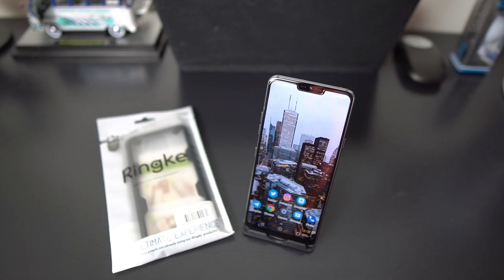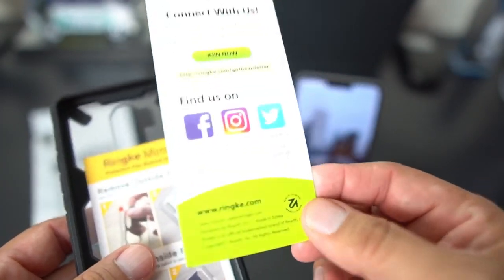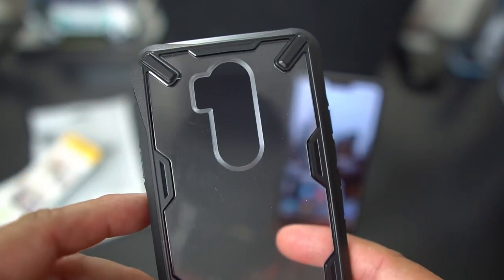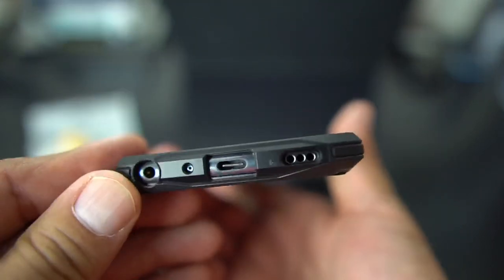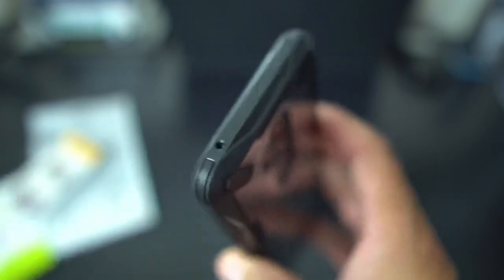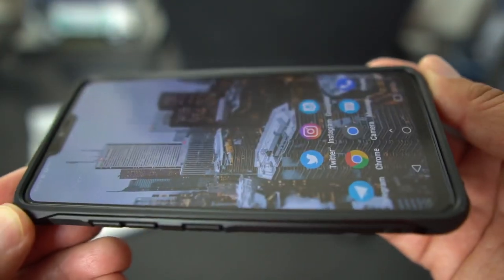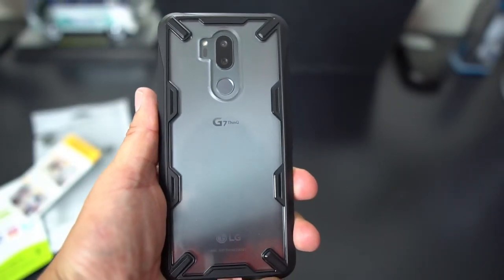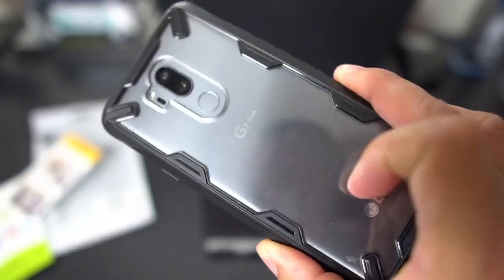LG G7 ThinQ Ringke Fusion-X Clear Case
Ringke Fusion-X Case for the LG G7 ThinQ